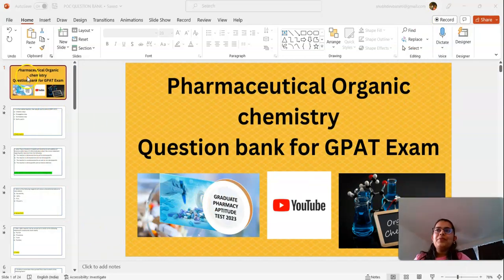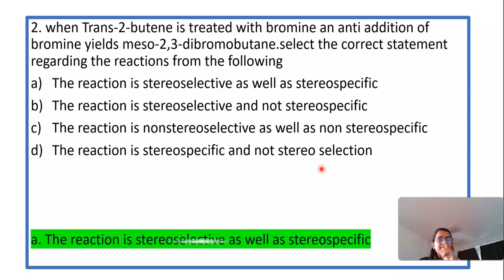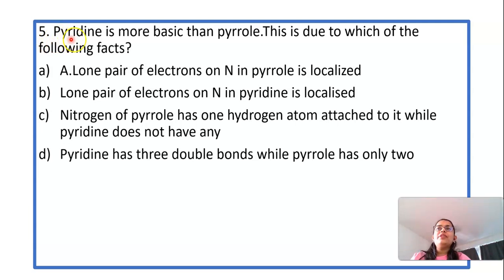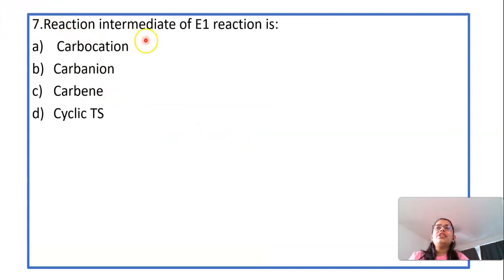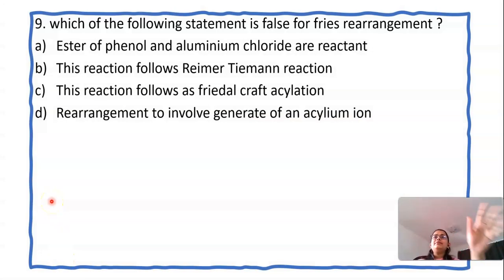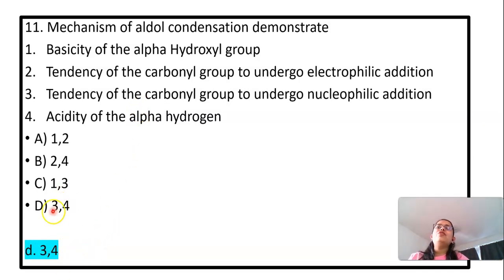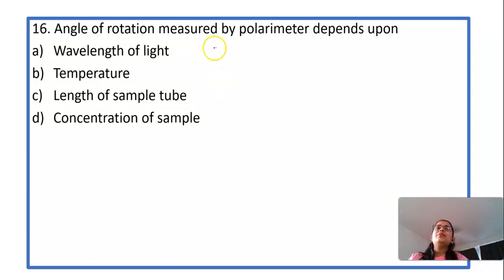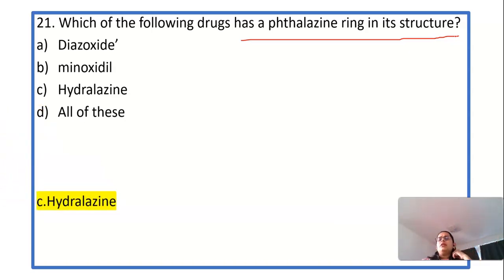Pharmaceutical Chemistry Question bank for GPAT exam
This video contains questions related to GPAT exams.This will be so useful for B.pharm/d.pharm/m.pharm students as well.